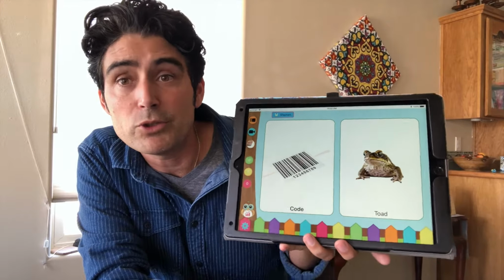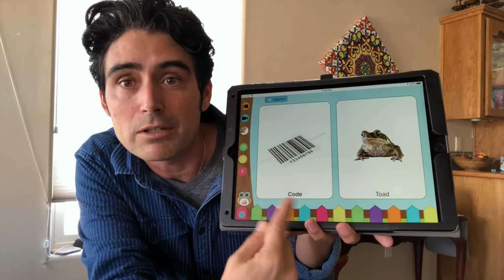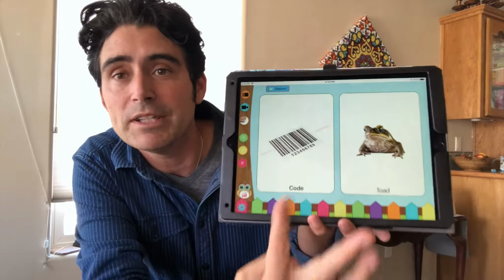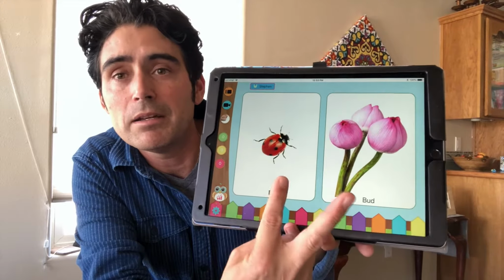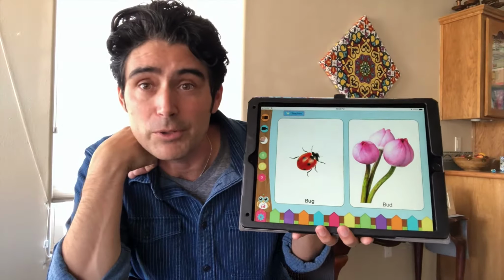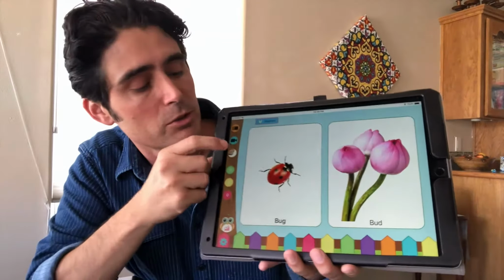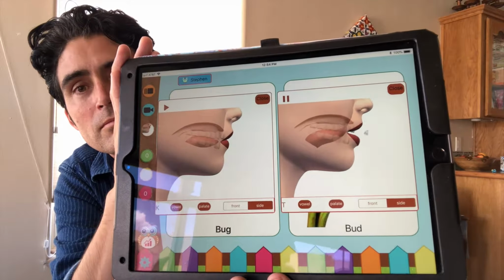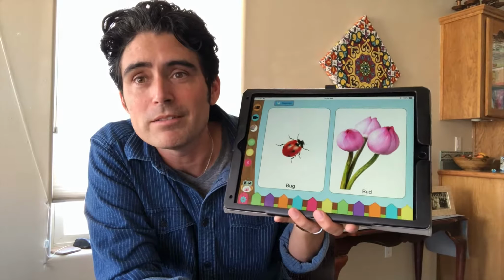Minimal Pairs Help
Does your child say /t/ instead of /k/ and /d/ instead of /g/? So "cat" sounds like "tat"? This video discusses ways of using the app Speech Tutor Pro to address this issues.